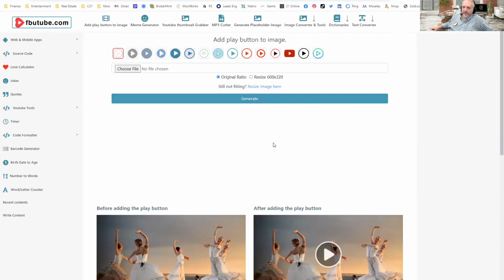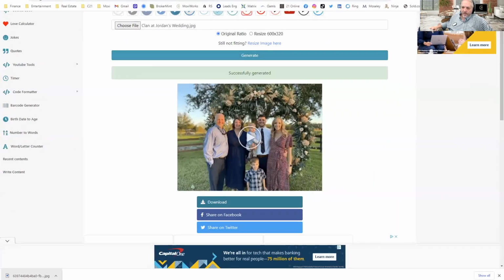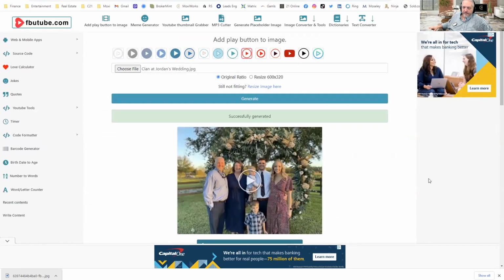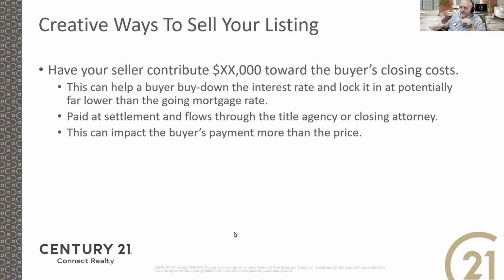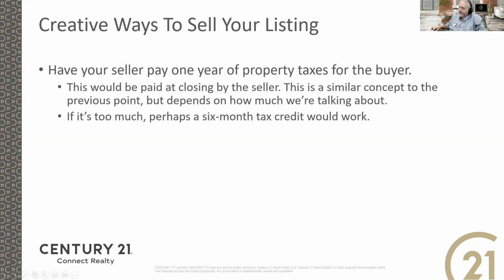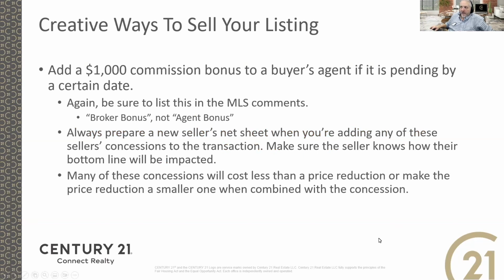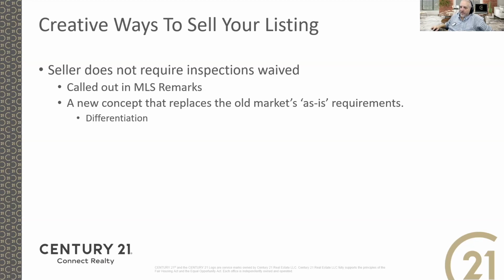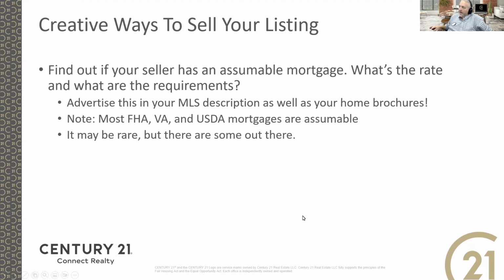Huddle - Creative Techniques To Sell A Listing | Century 21 Connect Realty - Dec 12, 2022